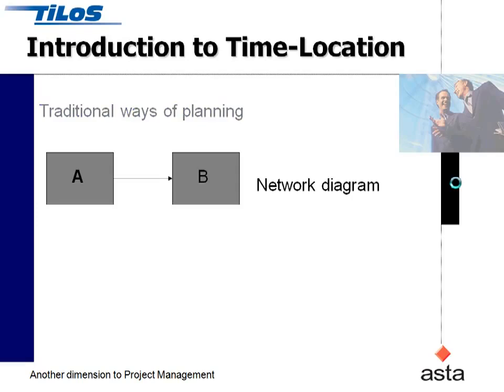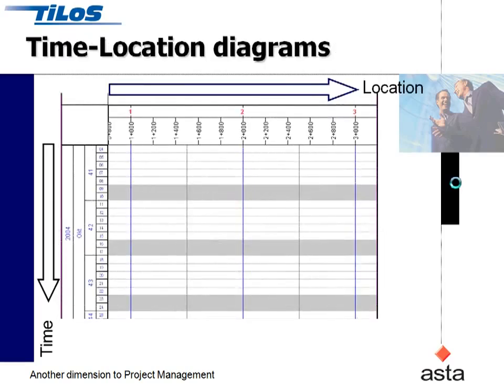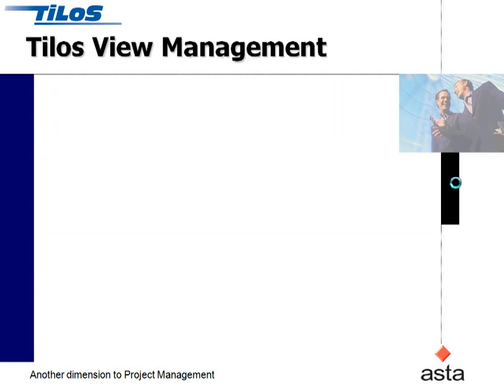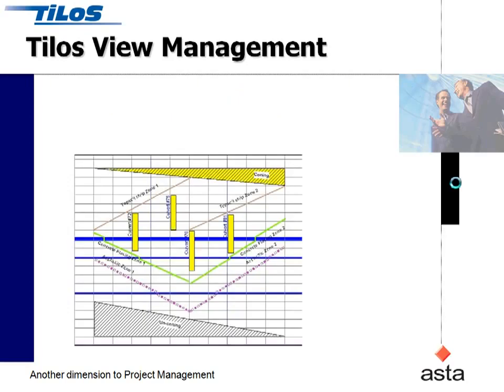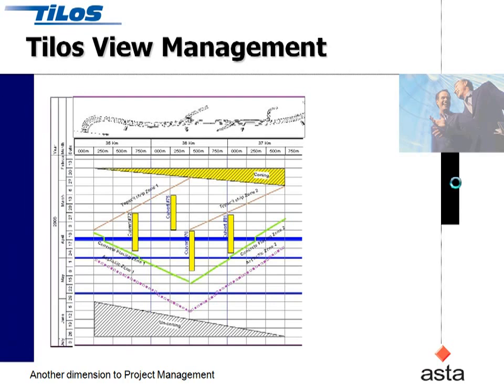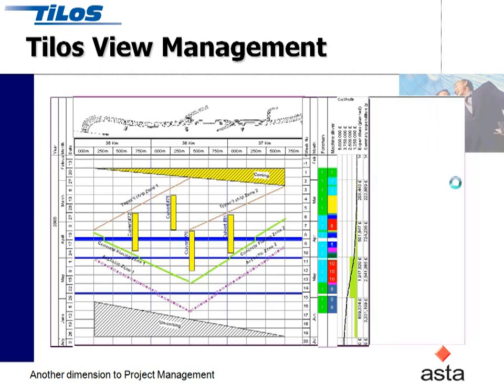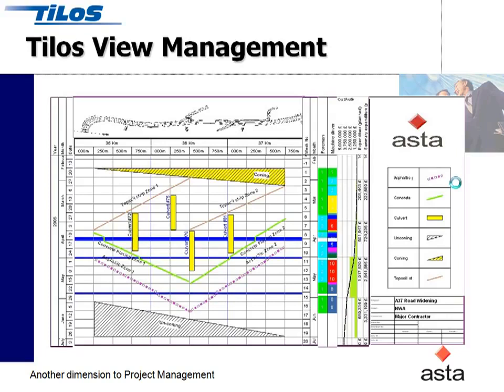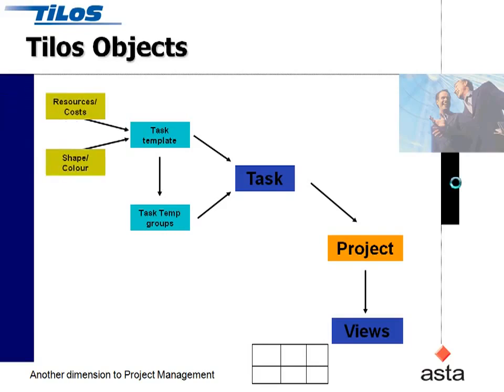TILOS Time-Location System Overview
TILOS (Time-Location System) is a planning software for managing linear construction projects, basically utilities and infrastructure projects. It can be used in different construction industries, like Highway, Railway, Metro, Fast Tram, Pipeline, Tunnel Construction also in Water Engineering or Transmission Line Building